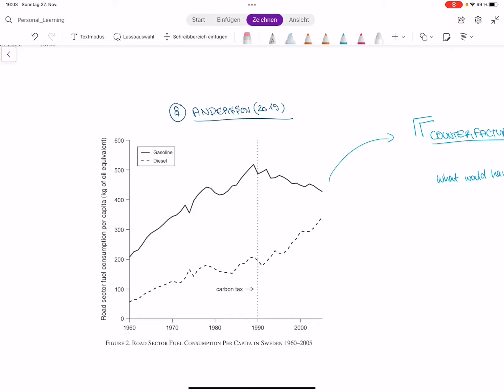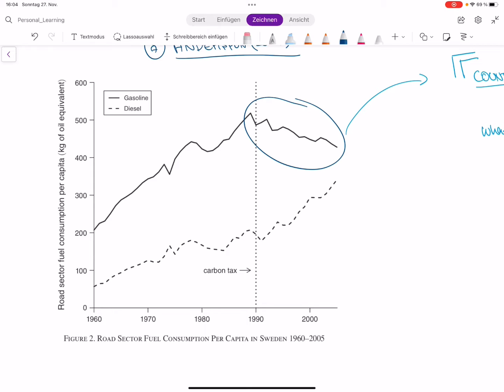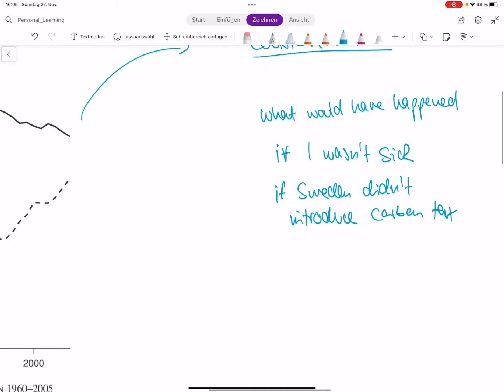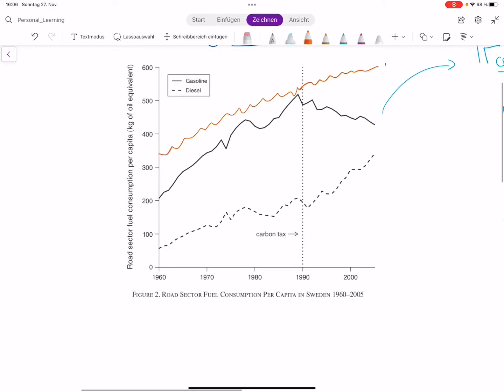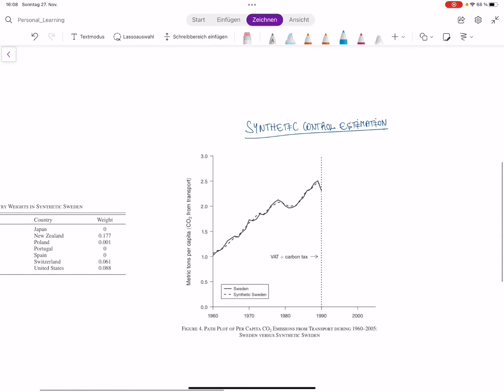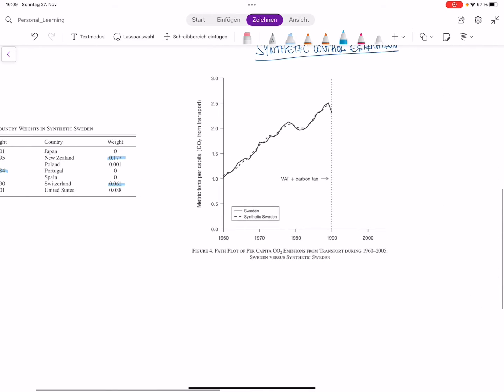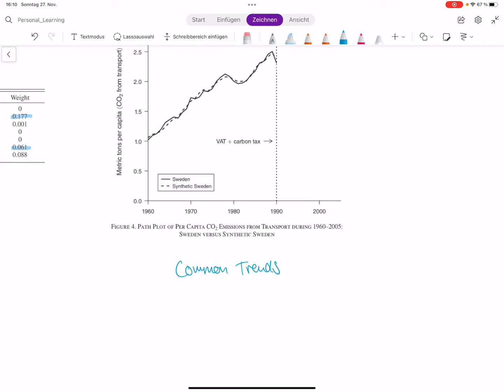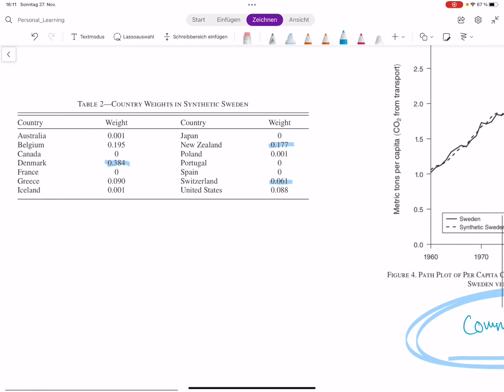Synthetic Control Explained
Synthetic Control is one of the most important method in economics/social sciences to understand cause and effect.
I use the following paper in the video:
Andersson, Julius J. "Carbon taxes and CO2 emissions: Sweden as a case study." American Economic Journal: Economic Policy 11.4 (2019): 1-30.